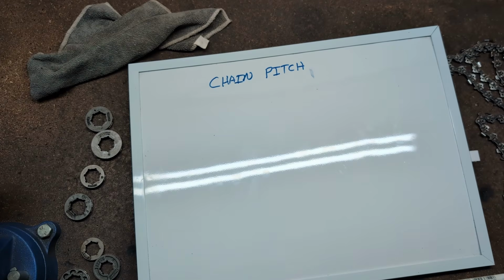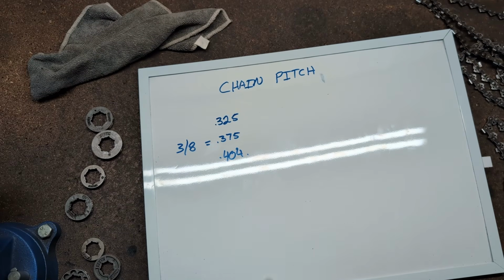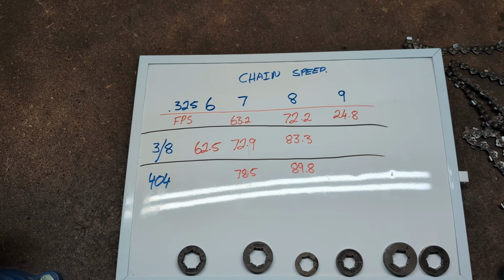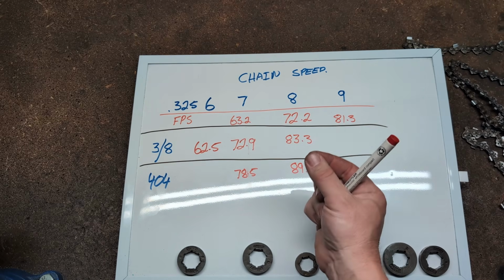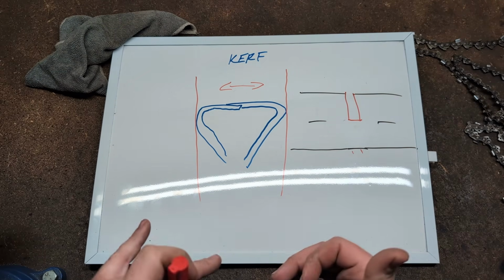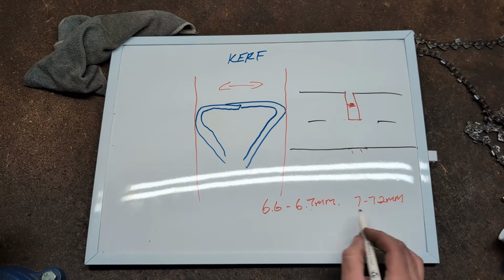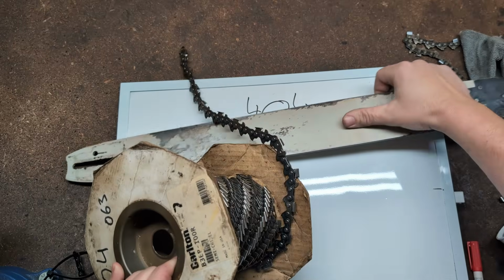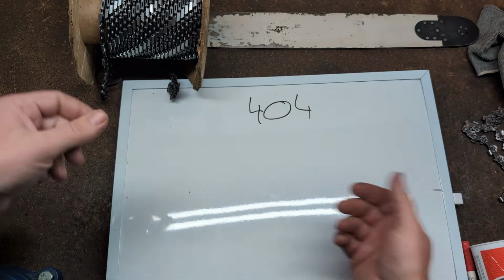Chain Pitch, Rim Sprockets, Chain Speed, Kerf and 404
Let's cover a few bases with this one. I'll explain chain pitch, sprockets, chain speed, kerf and why I use 404 chains

00:00 Intro
00:36 Chain pitch
05:03 Sprockets
09:59 Kerf
17:29 404